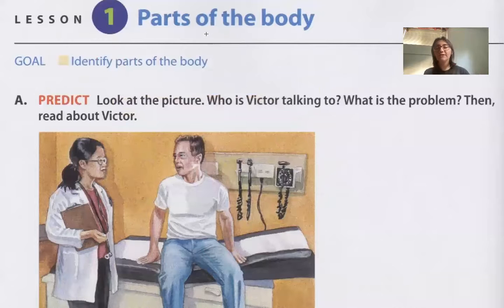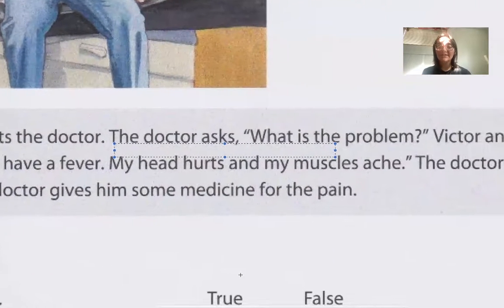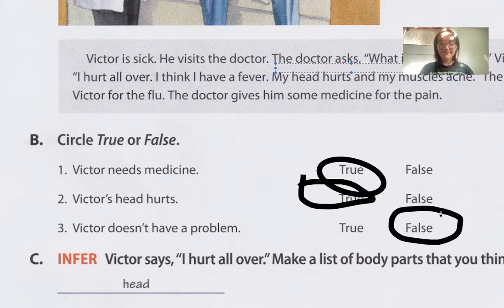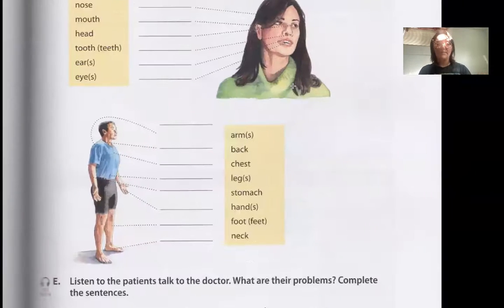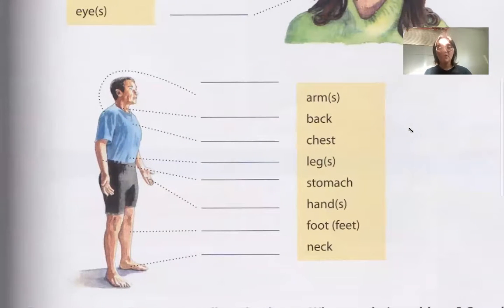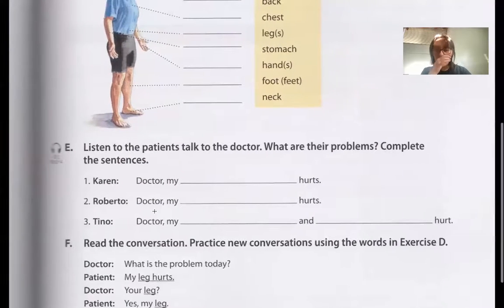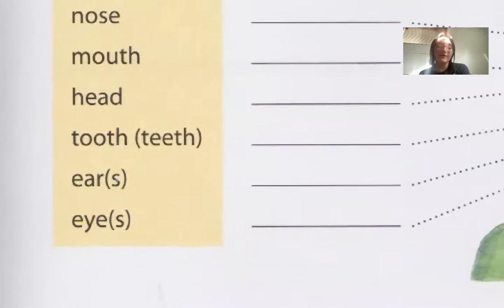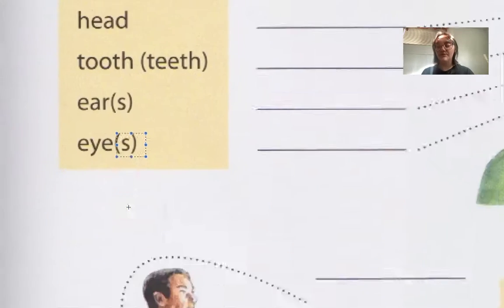Parts of the Body